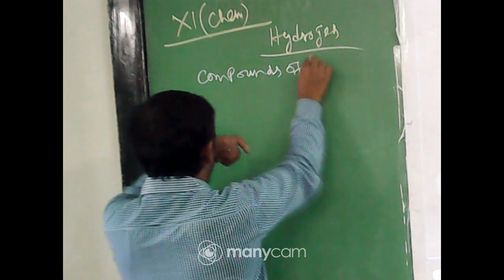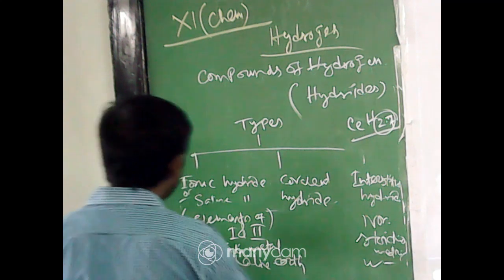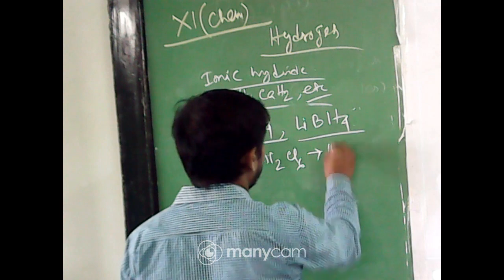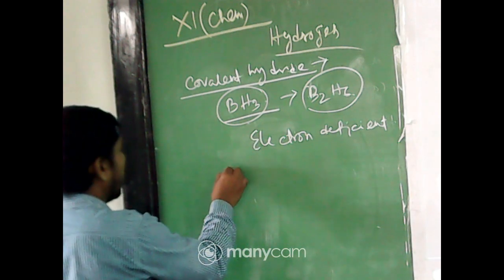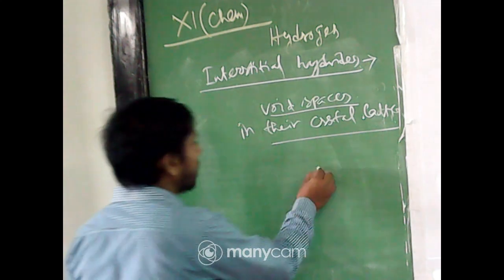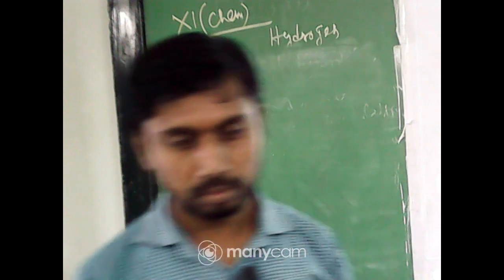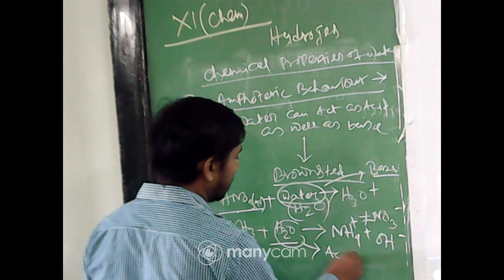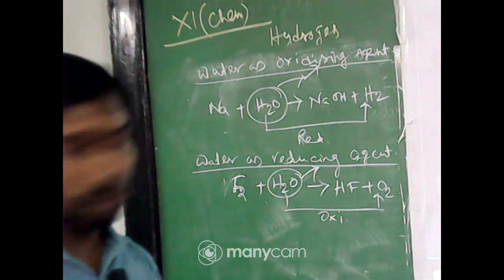CLASS XI CHEMISTRY LIVE